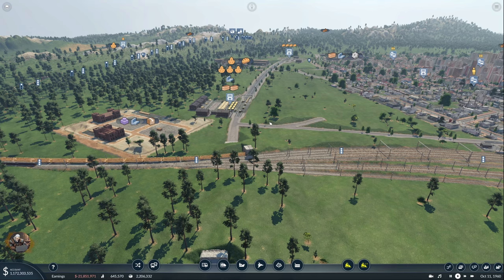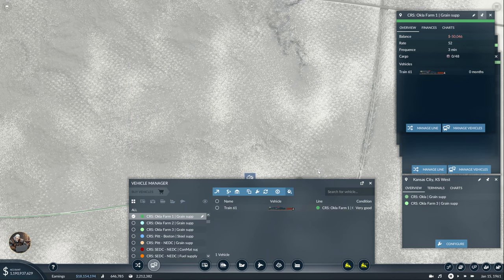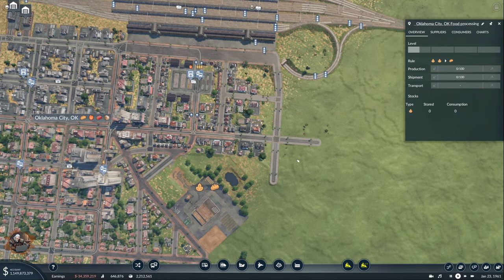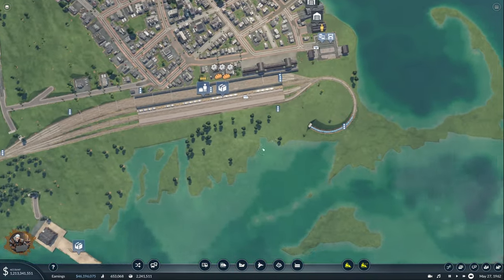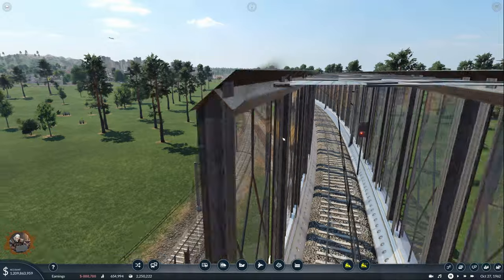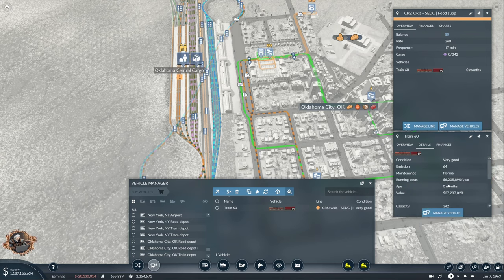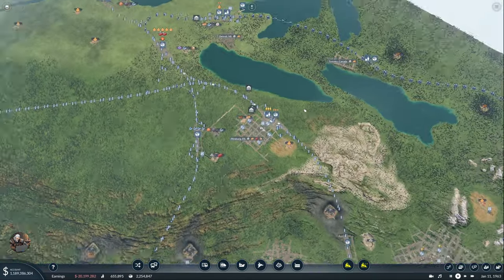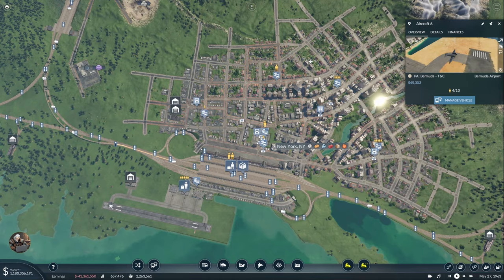Improving Performance And Preparing For The Future | Transport Fever 2 - USA Hard Mode - Ep 37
Episode 37 of my USA playthrough with mods.

TIMESTAMPS
0:00 Intro
0:30 Oklahoma food plant
15:30 Presenting the issues and solutions
45:00 Managing the network